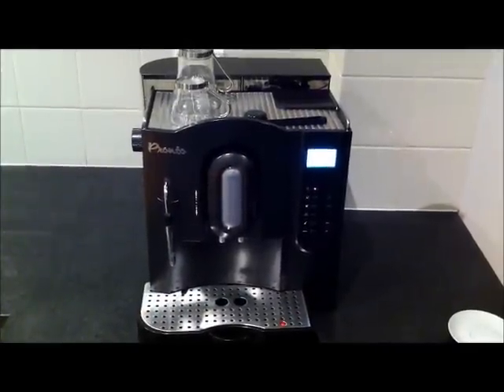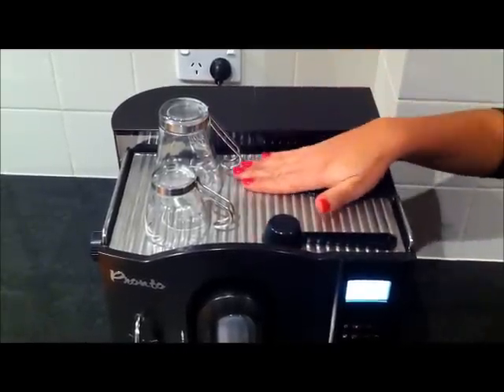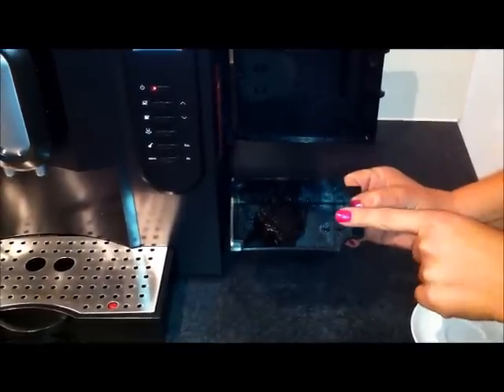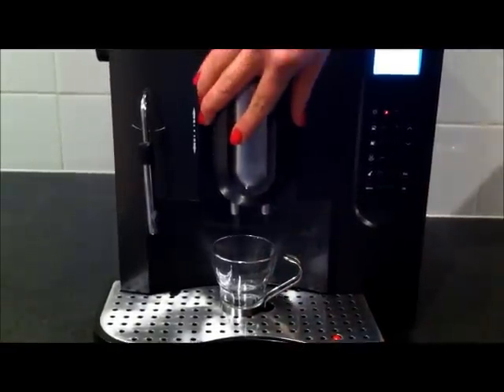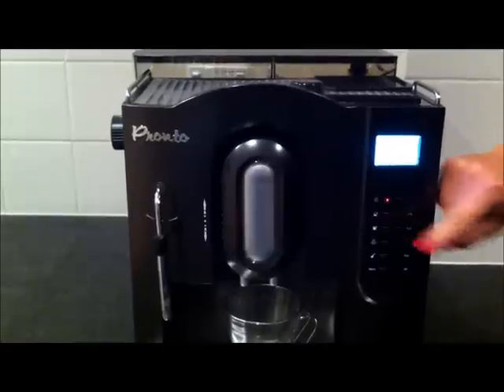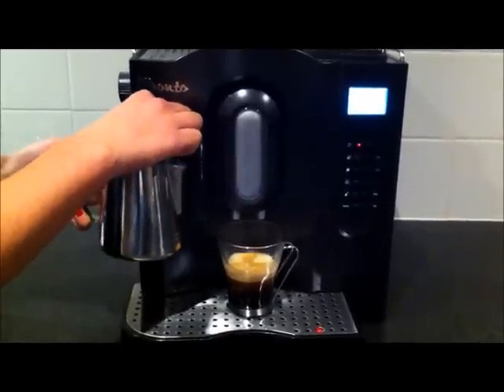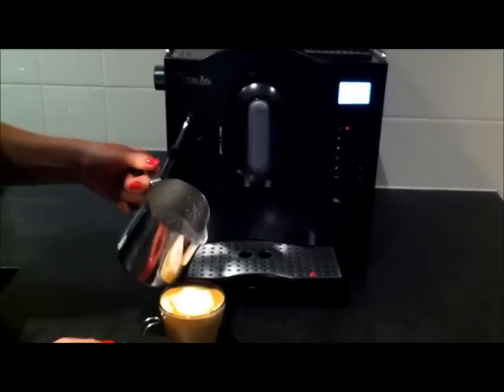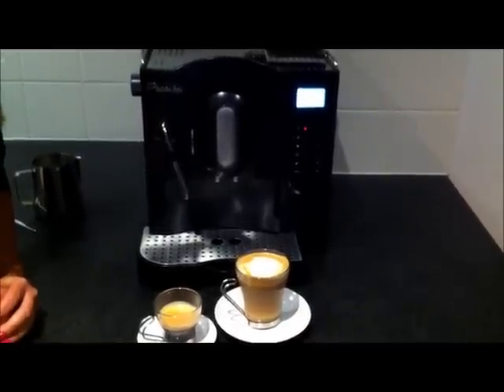Pronto ME 707 Video 2012.wmv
How to use the Pronto ME707 Fully Automatic Coffee Machine